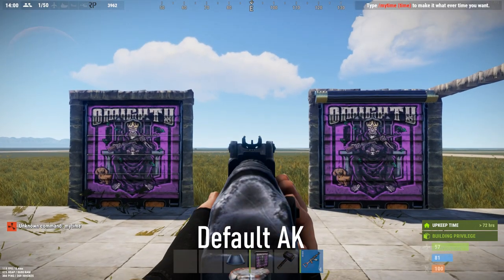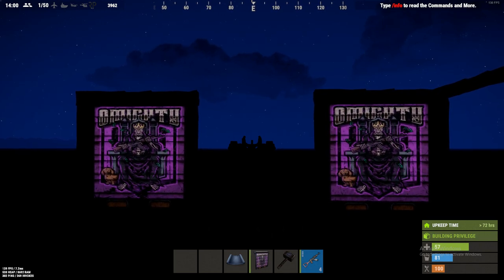All Rust Glowsight Gun Skins | PAY TO WIN!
All glowing gun skins in rust most of these are pay to win but some have extra glow, wouldn't recommend using them at night unless youre happy being the first one seen.